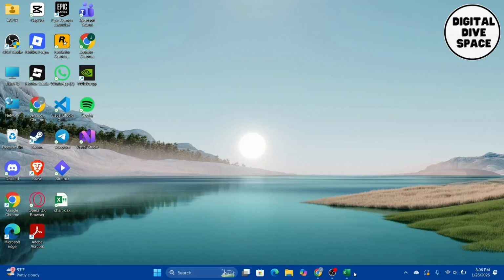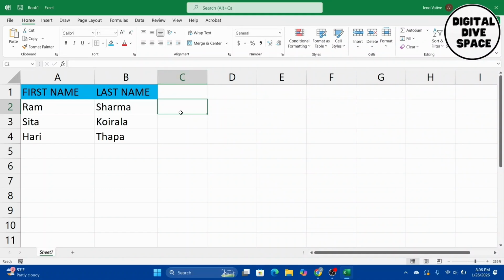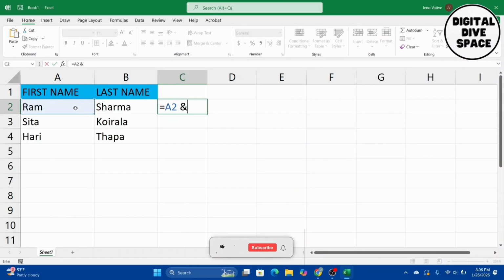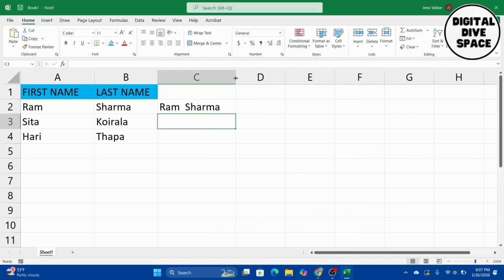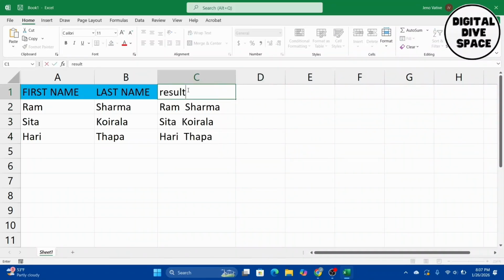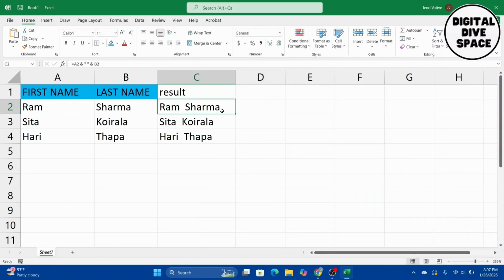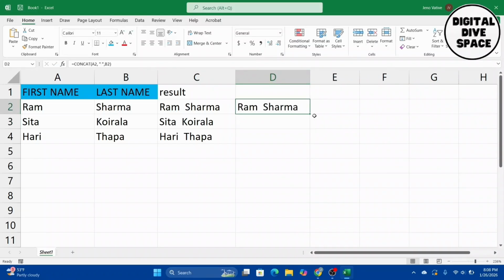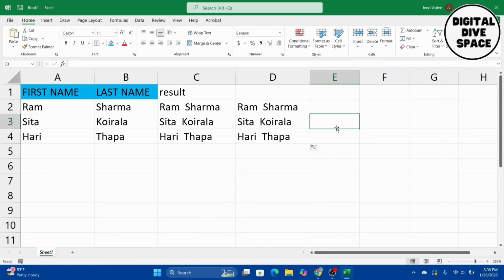HOW TO COMBINE FIRST AND LAST NAMES IN EXCEL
If you’re looking for how to combine first and last names in Excel, this video is exactly what you need. In this tutorial, I’ll walk you through how to combine first and last names in Excel using simple formulas that work in all versions of Excel. Whether you’re searching for how to merge names in Excel, how to join first and last name columns, or how to concatenate text in Excel, this guide shows easy and practical methods to format names quickly and correctly.

In this video, you’ll learn:

How to combine first and last names in Excel using a formula
How to use CONCAT, CONCATENATE, and the ampersand (&) method
How to add a space between first and last names in Excel
How to combine names from multiple columns
How to fix common errors when combining text in Excel